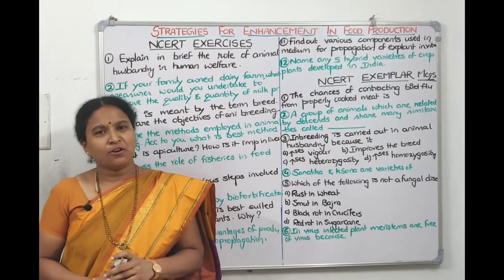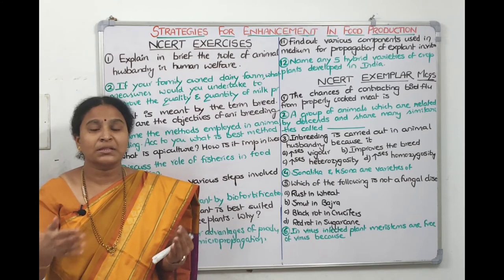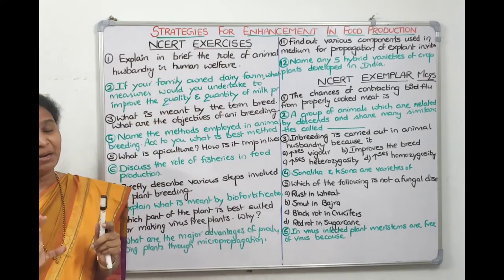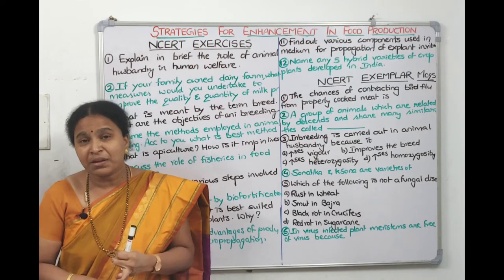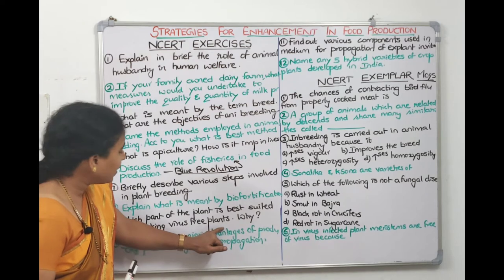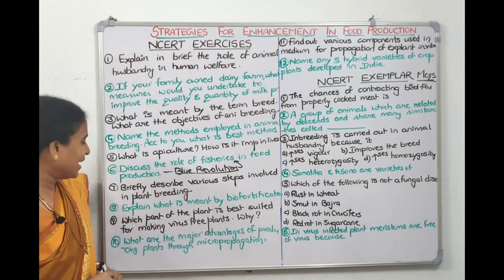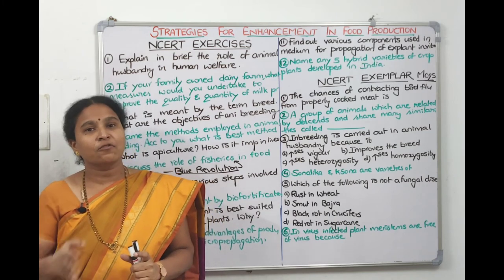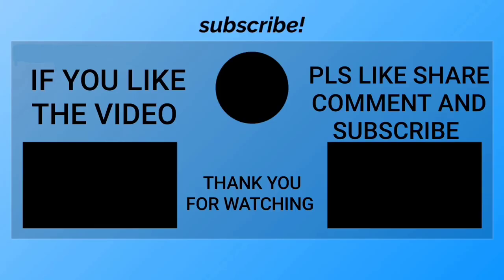STRATEGIES FOR ENHANCEMENT IN FOOD PRODUCTION lecture #15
-NCERT Exercise Questions
-Solved questions from ncert for strategies for enhancement in food production.

CH-9; XII NCERT BIOLOGY  CBSE TERM TWO SYLLABUS